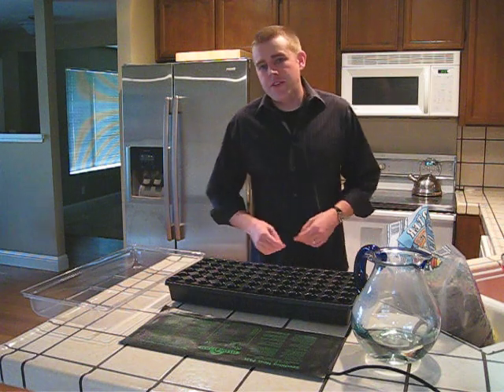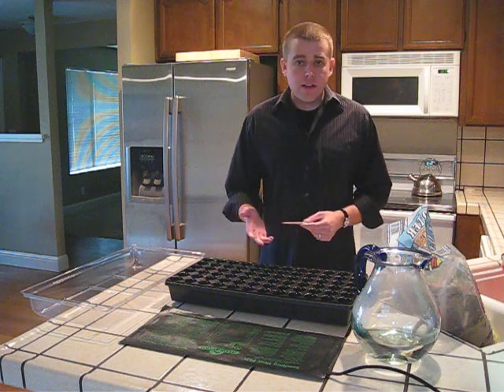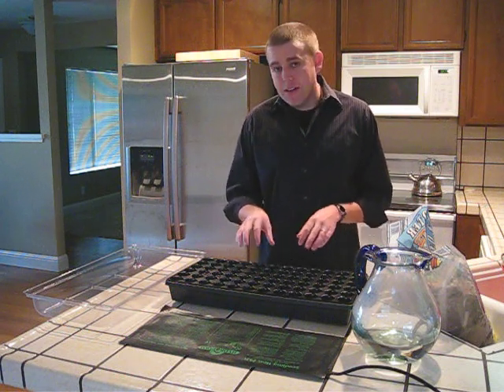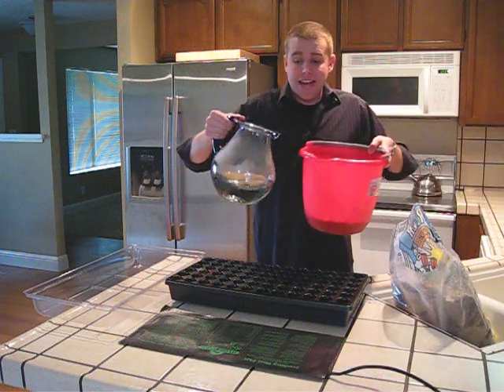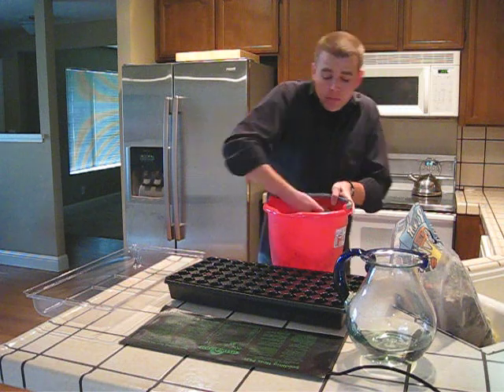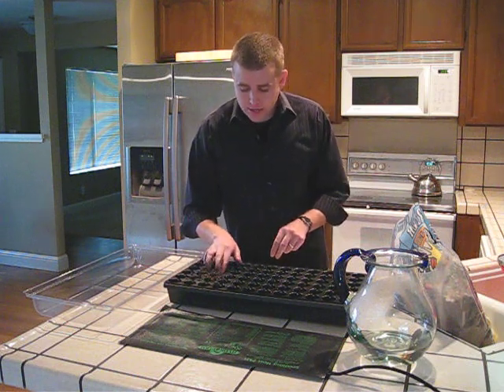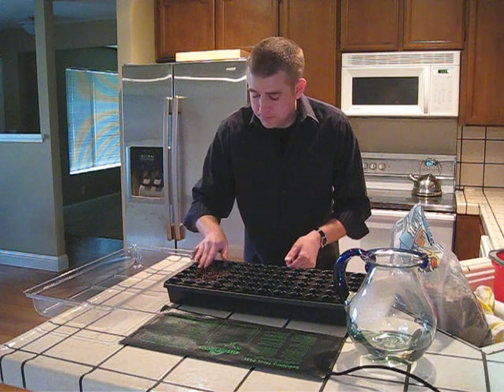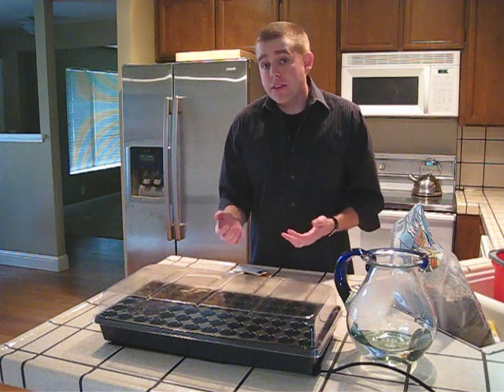Planting Milkweed Seeds - Part 1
How to grow milkweed seeds with a seed starter kit.